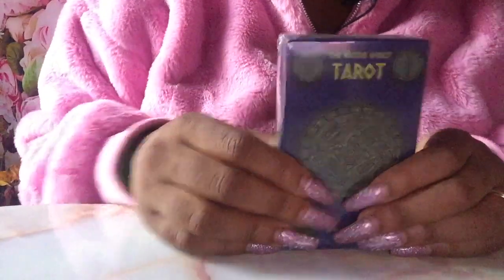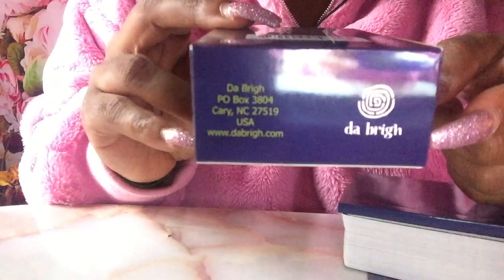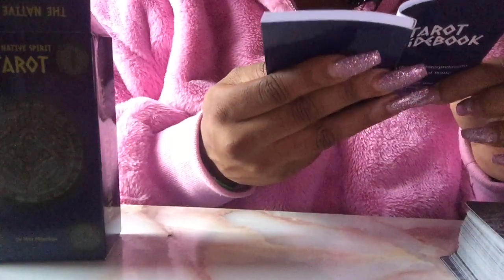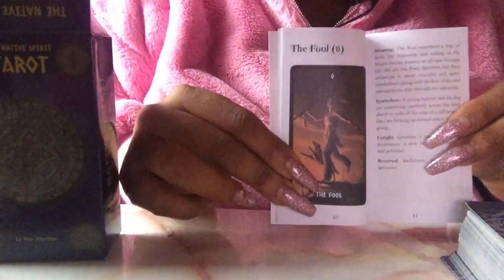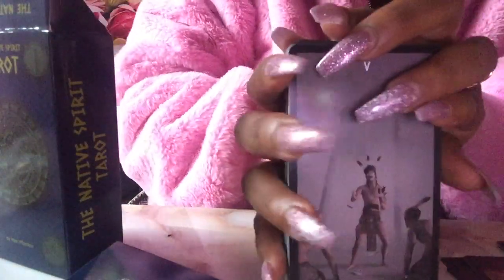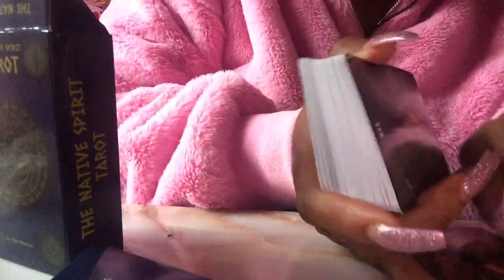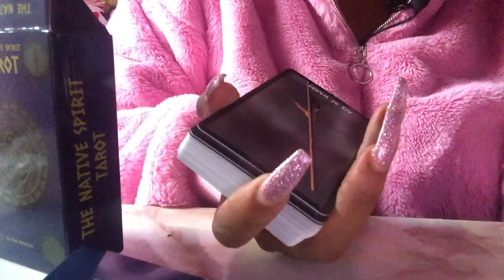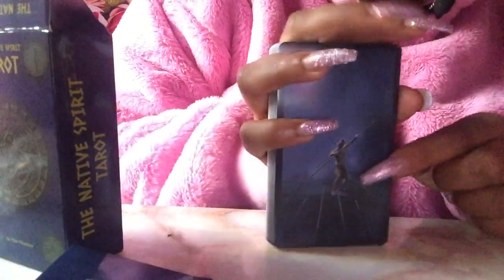The Native Spirit Tarot Deck Review + Deck Giveaway 🪶🏹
Greetings!
If you’re looking for a shamanism based deck, you’ve come to the right video.

I have a new deck to review and unbox with you !
This one is called, The Native Tarot by Max Mitenkov !

Thank you to Dabrigh co for sending me this deck to review, I’m grateful for the opportunity to share your product.
They have plenty of other awesome decks as well, check out there

Enjoy my honest review with a bonus mini reading at the end

Intro: 0:00
Unboxing: 0:48
The Cards: 4:00
Sample Reading: 18:00
My overall rating: 25:56